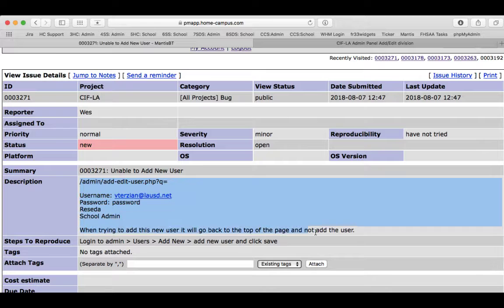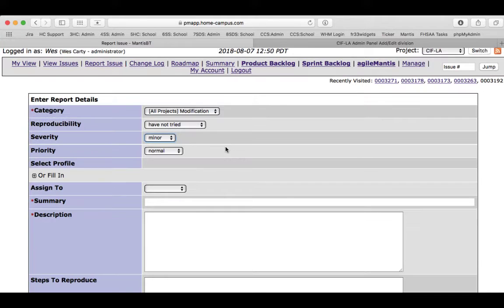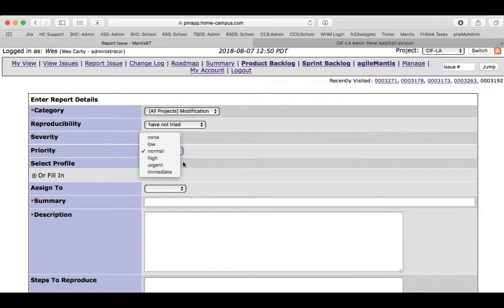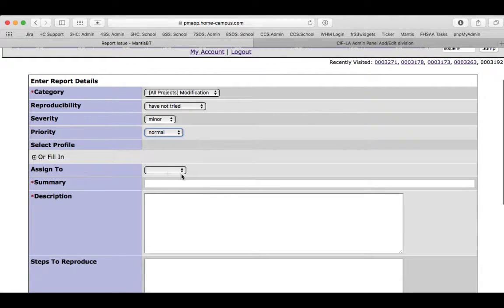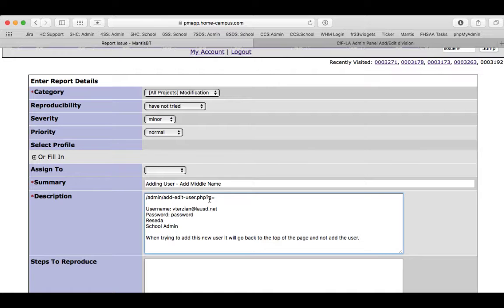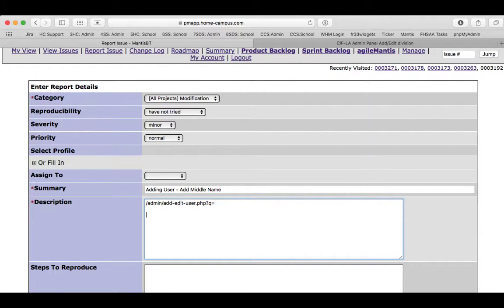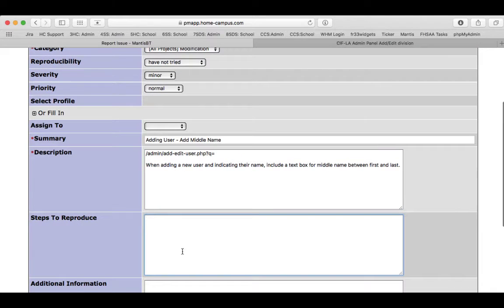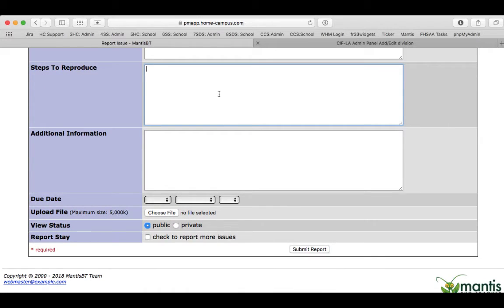Edited Mantis Modifications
This video goes over how to properly enter a modification request on the software.